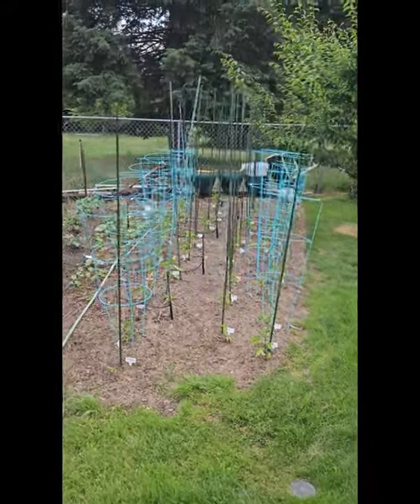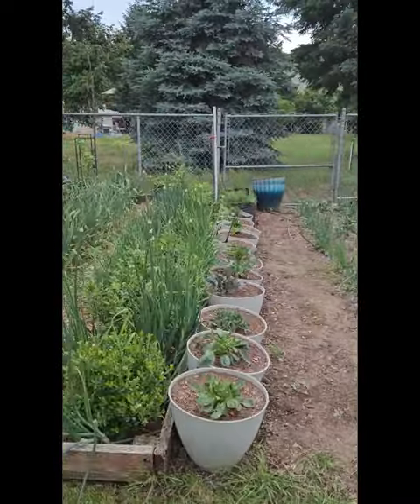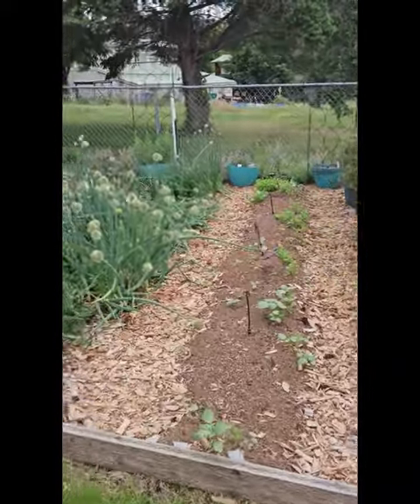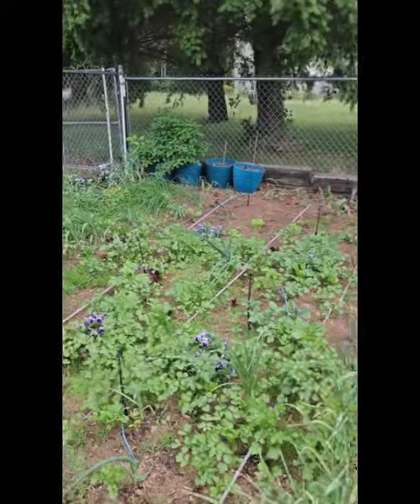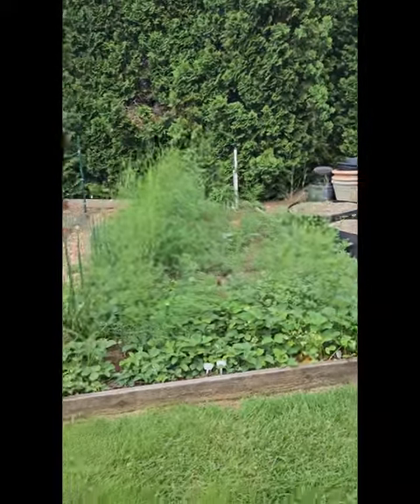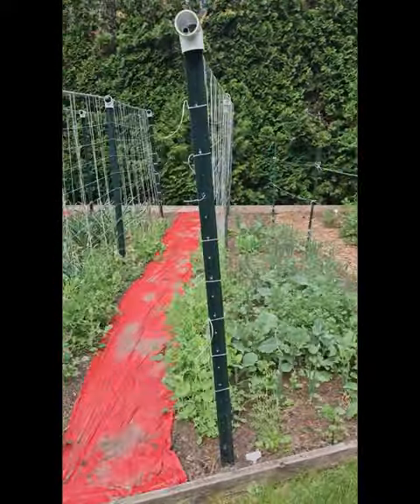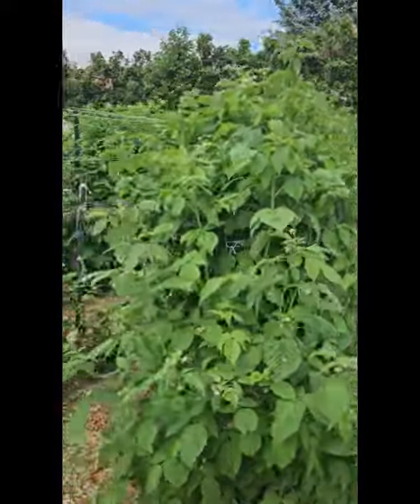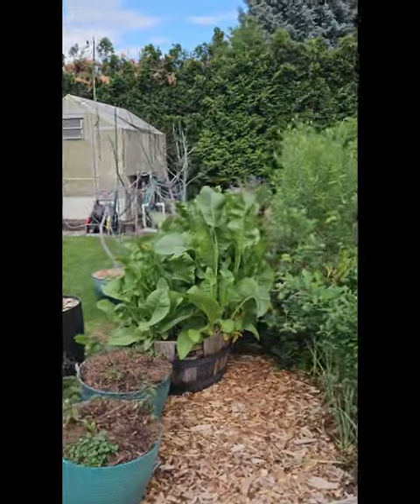TOUR OUR GARDEN IN 1 MINUTE! COLLIE AND THE GARDENER!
Need some garden inspiration or a quick tour of what is growing in our garden right now. We live in Central Washington and things are just starting, but they look so beautiful already.

We will continue posting updates on how this bed develops along with the rest of our garden!

Cheers,
Britt